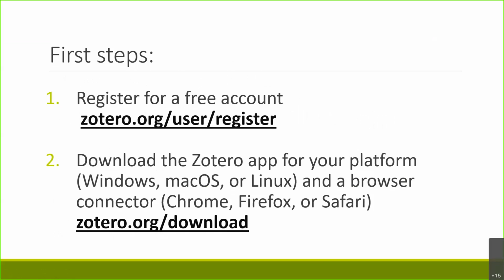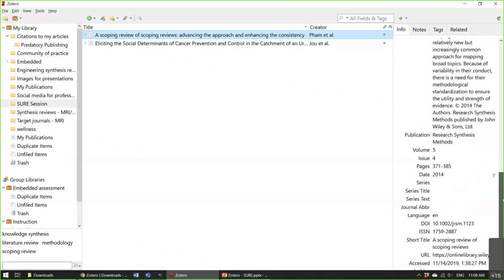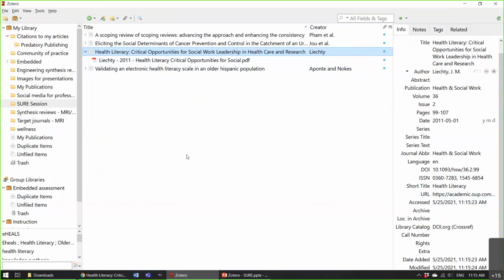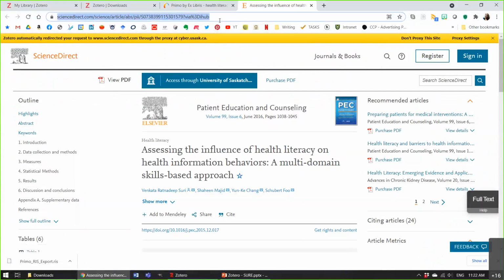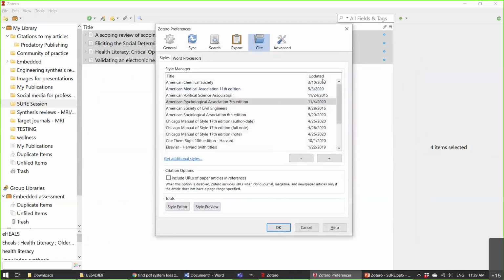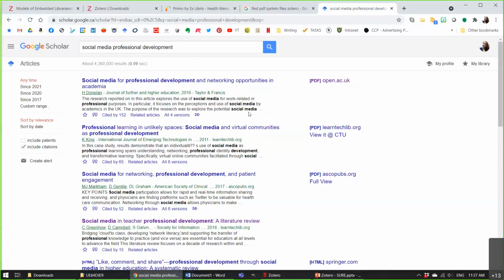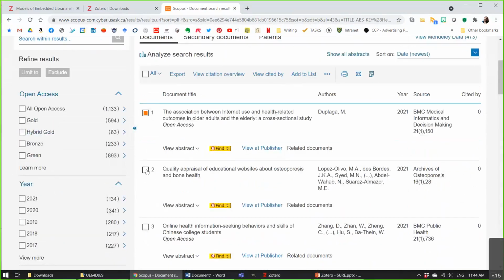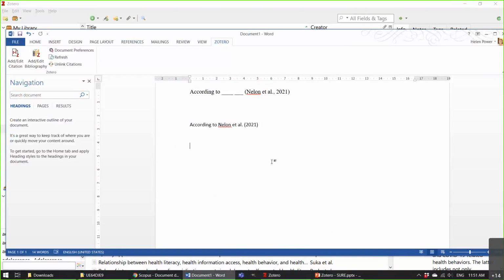Managing References with Zotero May 2021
Join USask Engineering librarian Helen Power as she shows you some of tips and tricks to navigating Zotero, a citation management open source software.